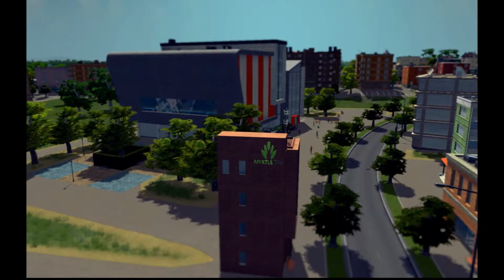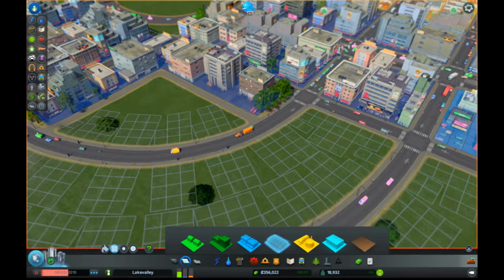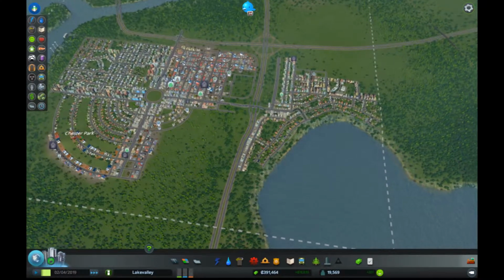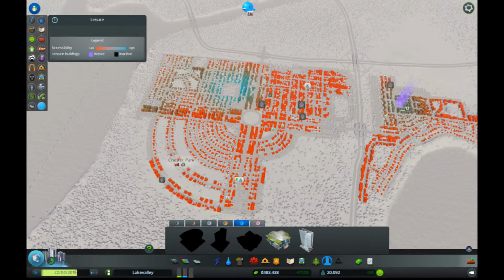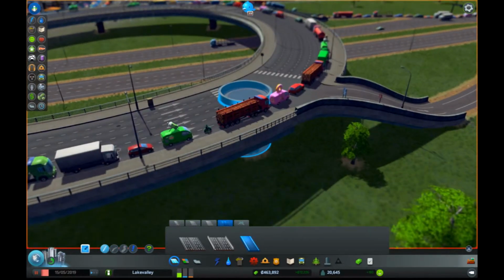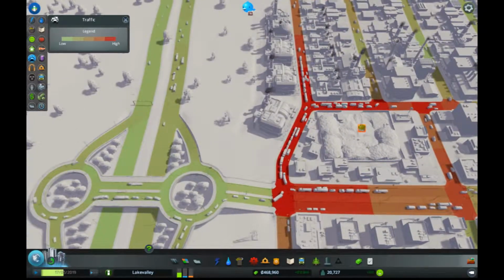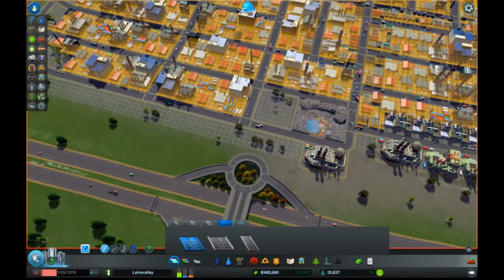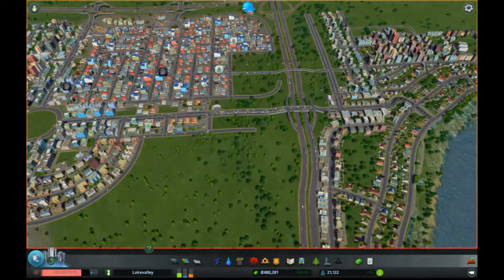Leif Plays Cities Skylines - Episode 12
Leif Plays Cities: Skylines Episode 9!

Having fun with the new Cities: Skylines city-building simulator!

Today we attempt to fix some traffic issues!